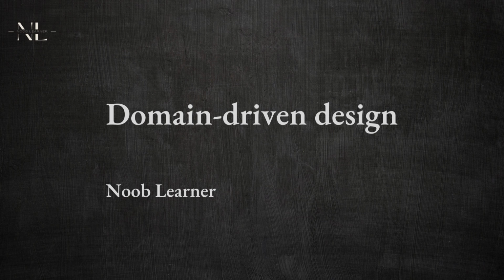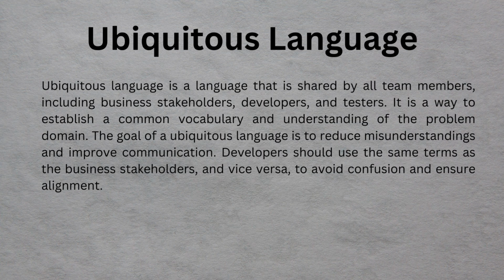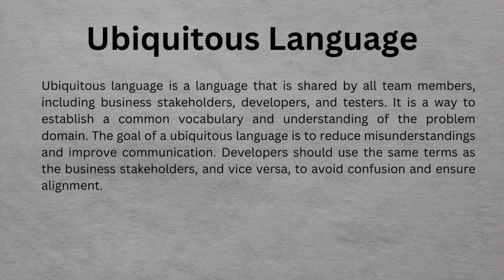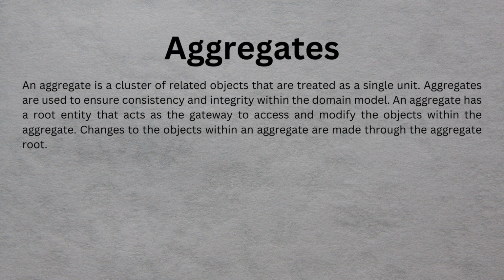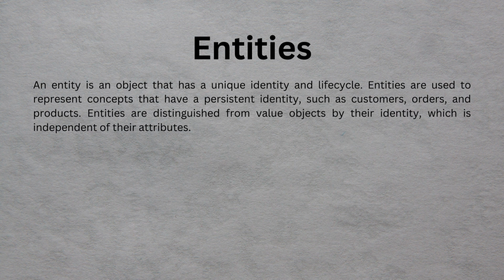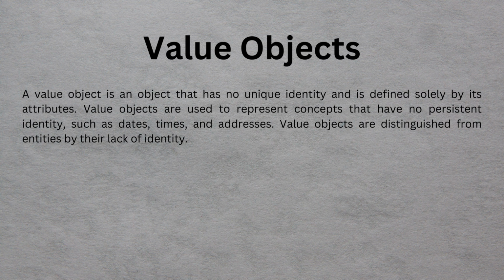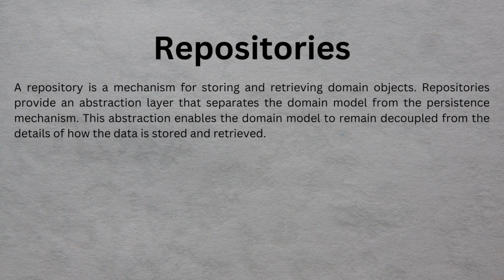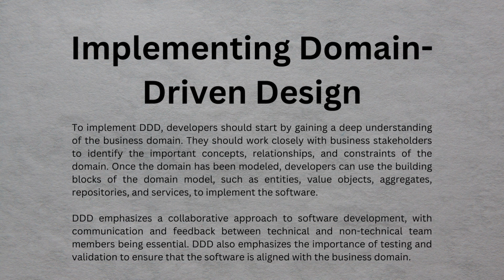Domain-Driven Design: Understanding the Business Domain for More Effective Software Development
This video explains Domain-driven design (DDD), a software development pattern that prioritizes understanding the business domain and aligning the software design with it. The video describes how DDD emphasizes collaboration between technical and non-technical team members to develop a shared understanding of the problem domain, and how it aims to produce software that is more maintainable, extensible, and aligned with business needs. The video covers the important concepts of DDD, such as ubiquitous language, bounded context, and the building blocks of domain models, including entities, value objects, aggregates, repositories, and services. The video concludes with practical advice on implementing DDD, emphasizing the importance of communication, feedback, and testing to ensure that the software is aligned with the business domain.